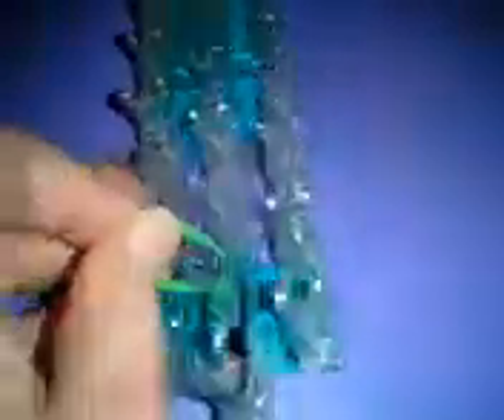Broccoli Charm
Track: Katy Perry's Prism songs 6-8